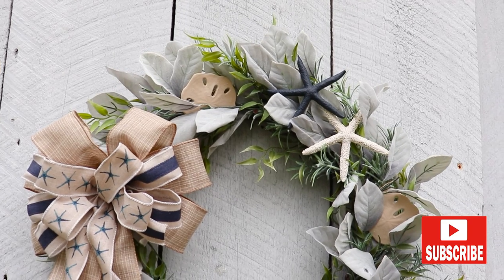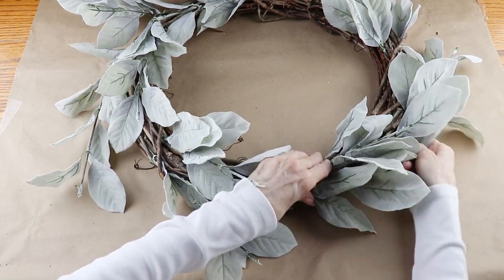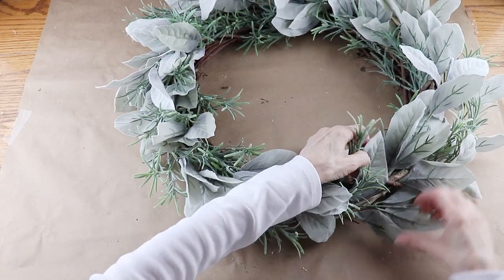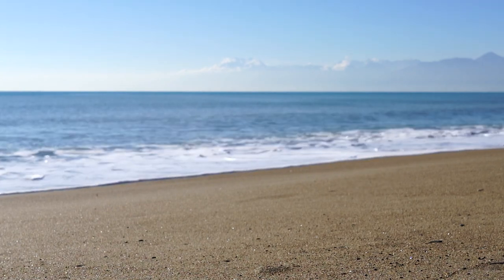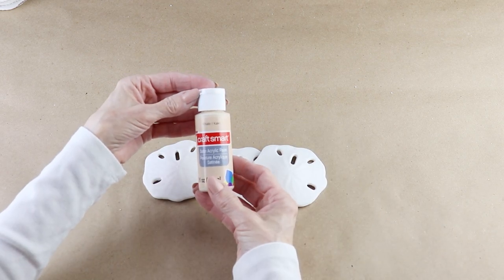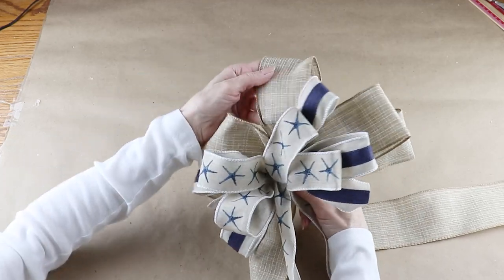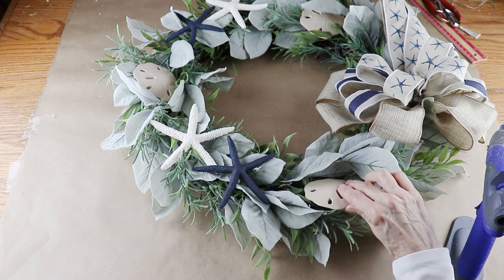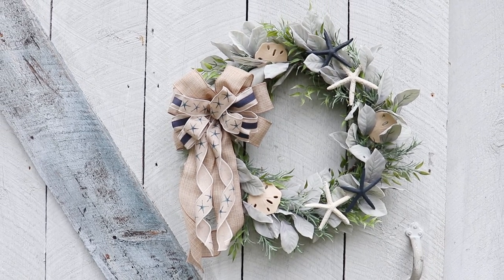SUMMER STARFISH and SAND DOLLAR COASTAL FARMHOUSE WREATH DIY 🌞 Nautical Shore Beach HOME DECOR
Today we're crafting a Summer Starfish and Sand Dollar Coastal Farmhouse Wreath. The colors are neutral and this wreath can be used throughout the year as nautical and shore living decor.  I used some supplies from Dollar Tree, Hobby Lobby, Micahels and Joann Crafts and all are listed during my Coastal Wreath DIY tutorail.

My favorite go to wood glue ~ Click the link for the site. XXOO